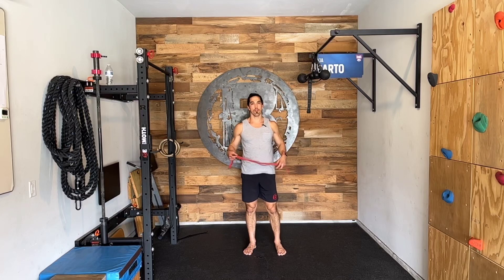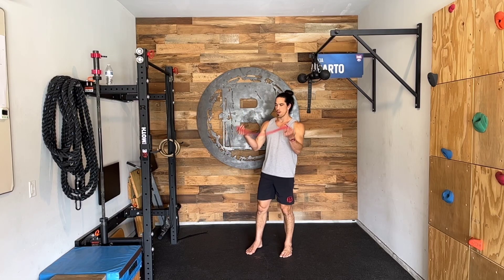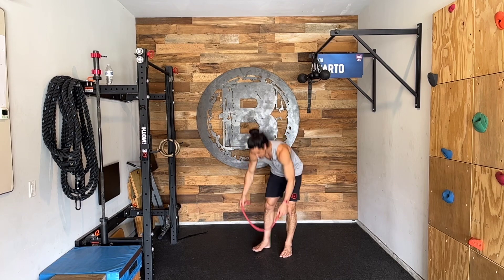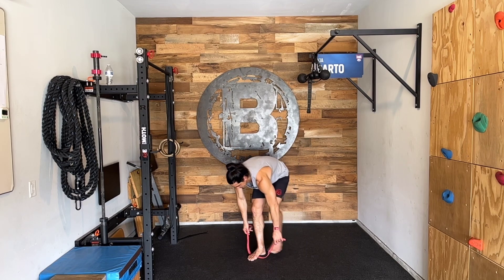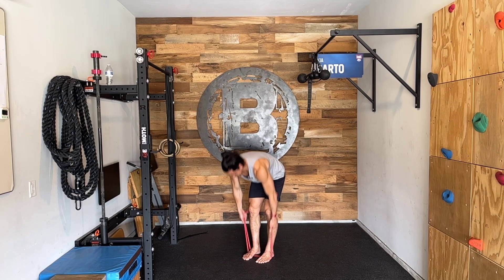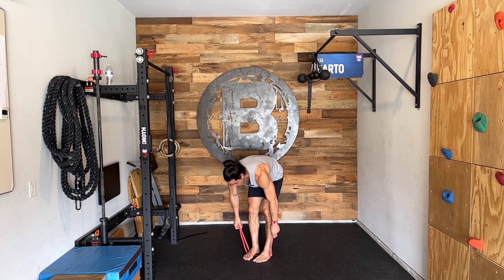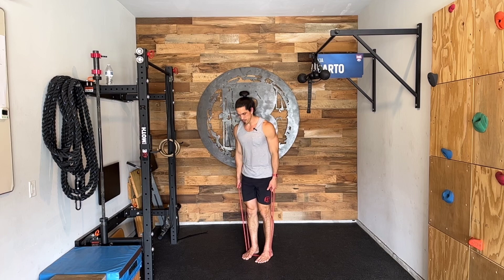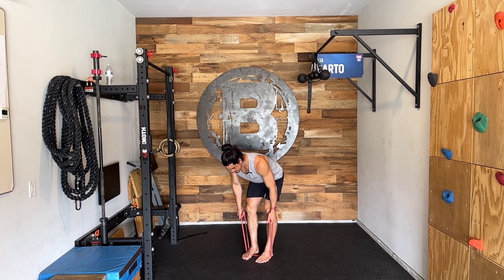Bent over banded row (w/ commentary)